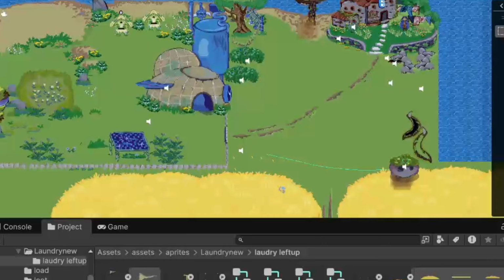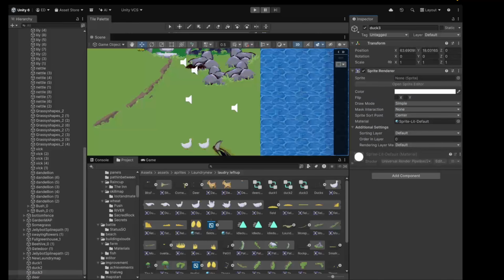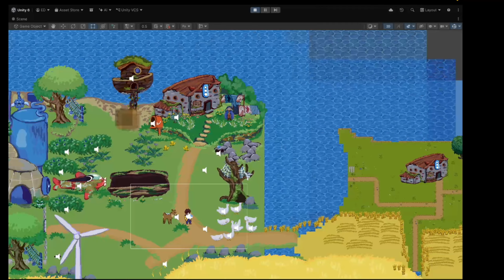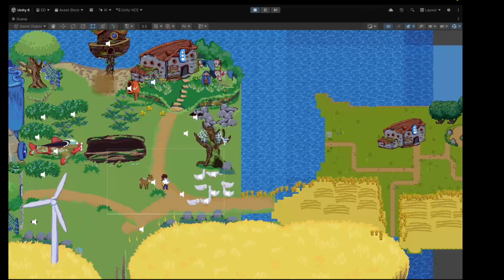Game dev vlog. A year of game dev :growing pains || Studio progress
It has been close to a year (about 10-11 months with some pauses) in game dev. I have just been exploring and learning as I go.
I am sharing a lot of progress done recently, despite quite a big chunk will be scrapped it shows how much experimentation and learning was done so far.
A lot of creators don't share such raw and unpolished examples but finding a few videos from the past makes me realise it is part of the history no matter where we end up later.
I am proud that despite the failures there is clear progress of growth and moving forward, even if it feels like forever.
Maybe my multiple failed attempts at trying different effects will help fellow devs to find solutions to their own problems. It is more a process of explorations.